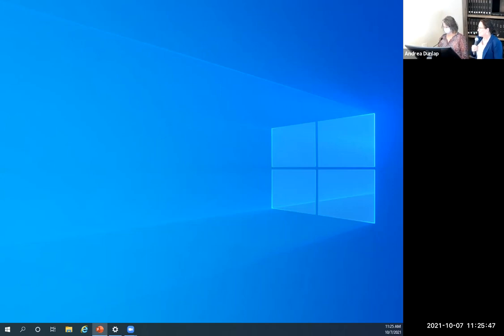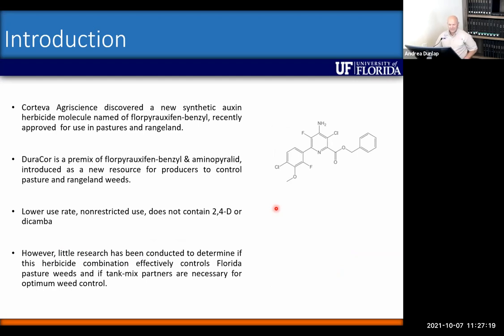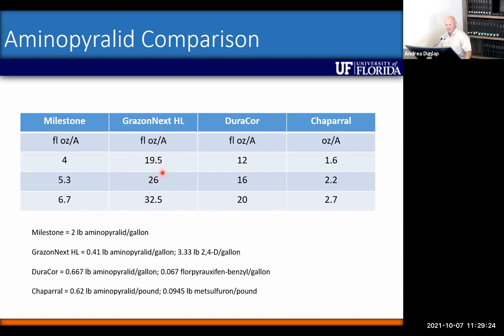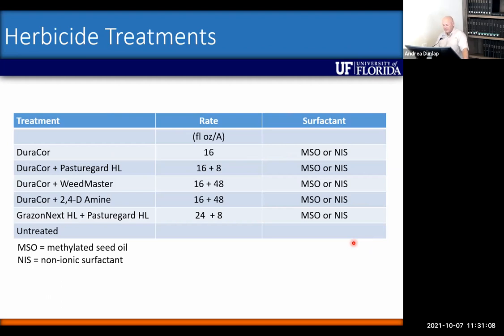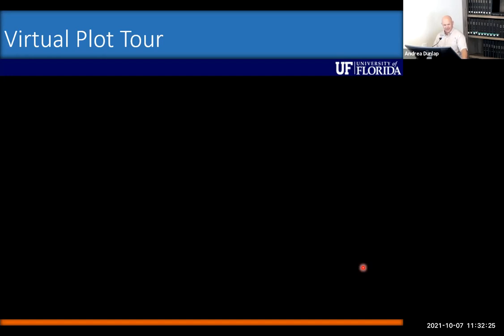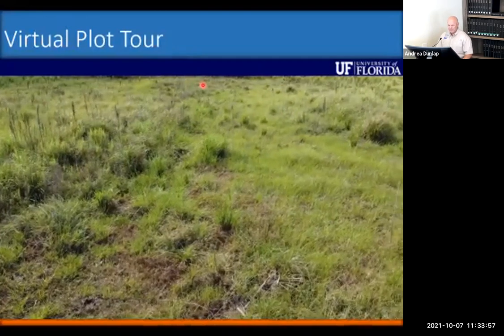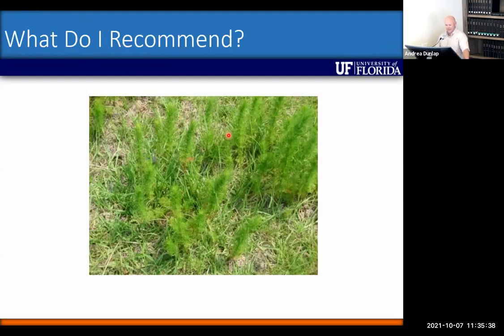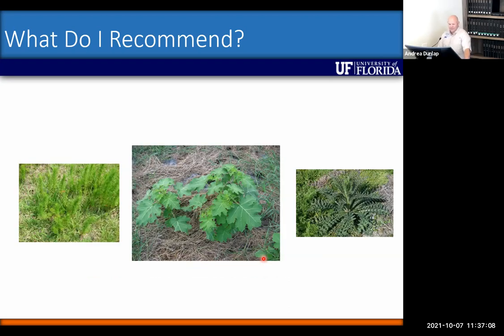DuraCor Tank Mixes for Pasture Weed Control (Field Day Part 9 of 9)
'DuraCor Tank Mixes for Pasture Weed Control' and Closing Remarks - Dr. Brent Sellers, Professor and Center Director, Pasture and Rangeland Weed Management.

Virtual Field Day and 80th Anniversary
UF/IFAS Range Cattle Research and Education Center, Ona, FL.